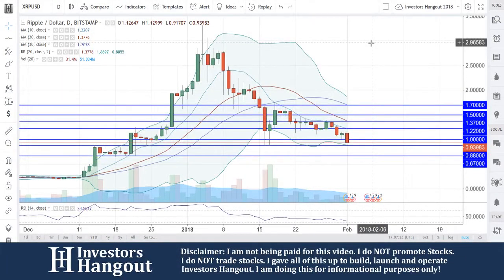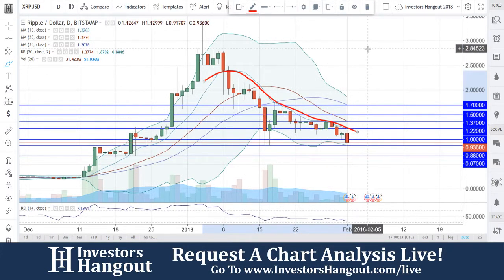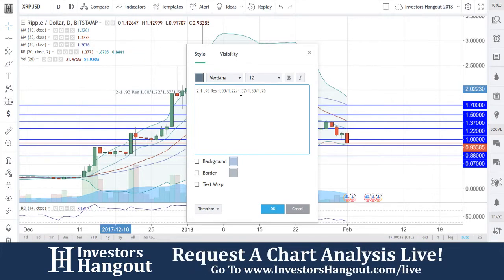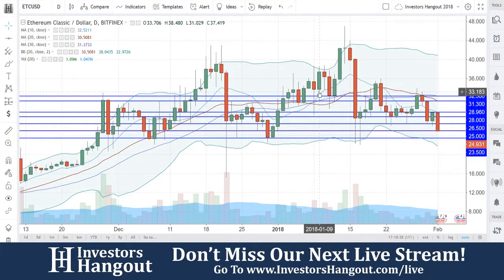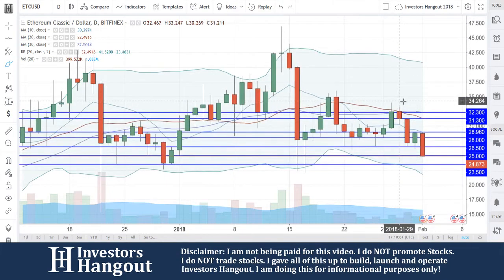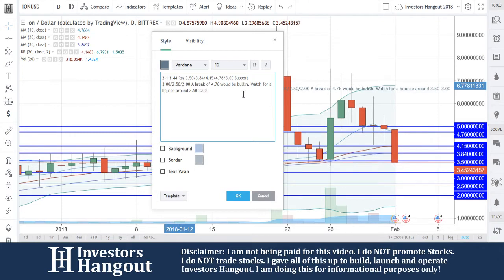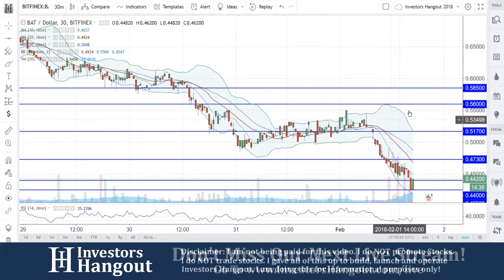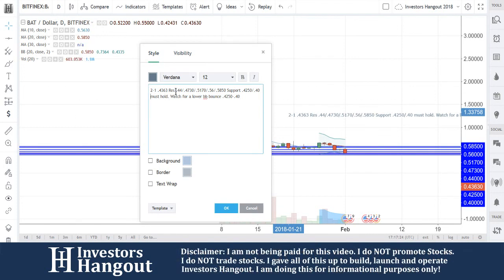Ripple - Ethereum Classic - Ionomy - MaidSafe Coin - Basic Attn Token - Chart Analysis 02-01-2018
Ripple XRP/USD Ethereum Classic ETC/USD Ionomy ION/USD MaidSafe Coin MAID/USD Basic Attn Token BAT/USD - Chart Analysis 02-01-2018